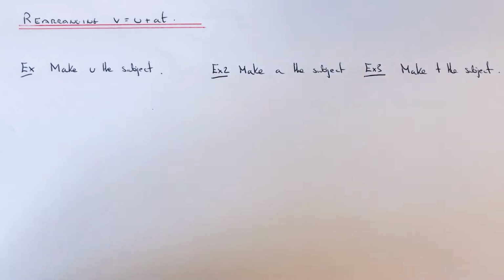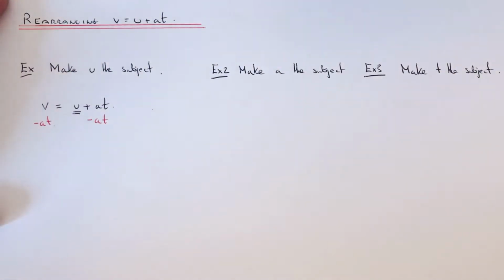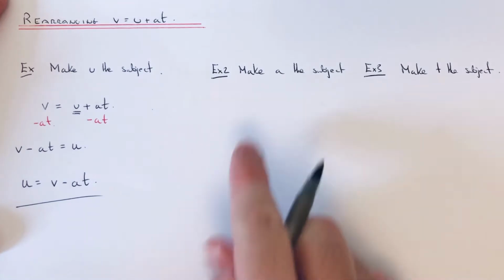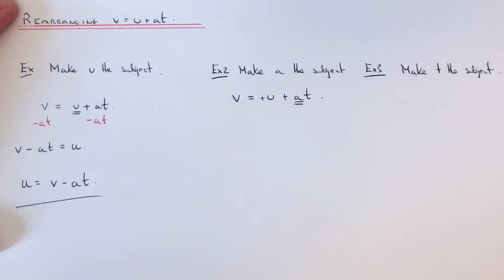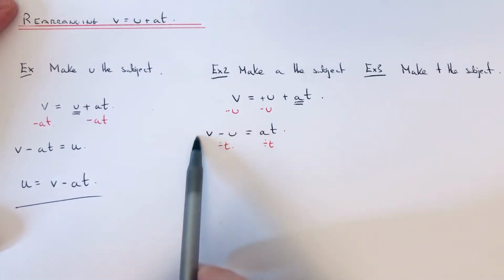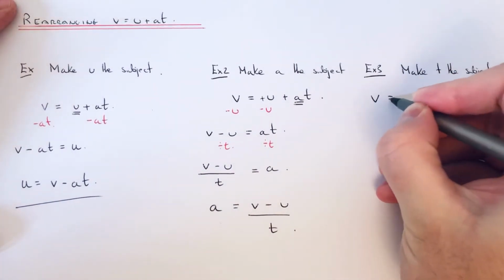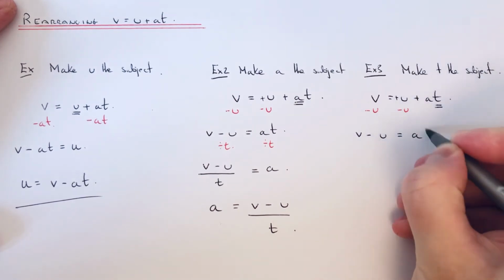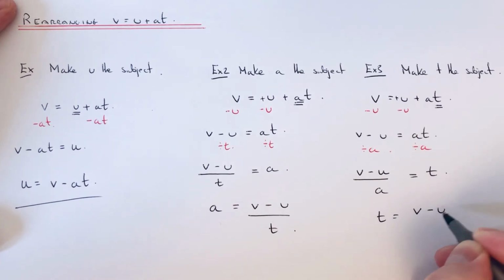v=u+at. How to rearrange this formula to make u, a or t the subject of the formula.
In this video you will be shown how to rearrange v=u+at.

In example 2 you are asked to make u the subject. Do this by subtracting at from both sides of the formula. This will give u=v-at.

In example 2 you need to make a the subject if the formula. First subtract u from both sides of the formula and then divide by t. This will give a=(v-u)/t.

In the final example you are asked to make t the subject. Again subtracting from both sides and then divide by a. This will give t=(v-u)/a.